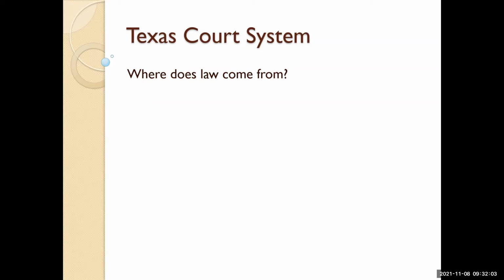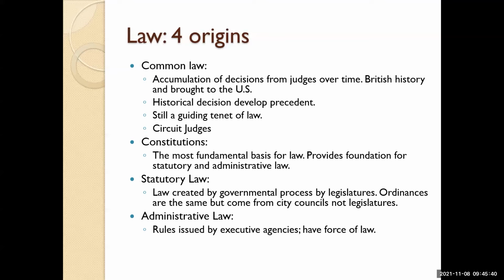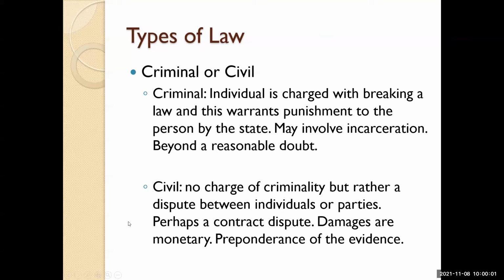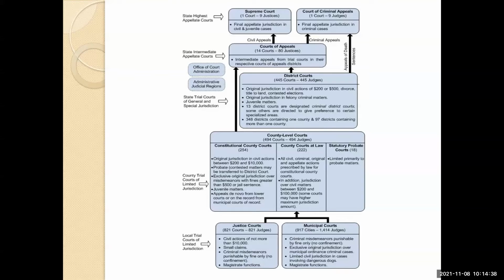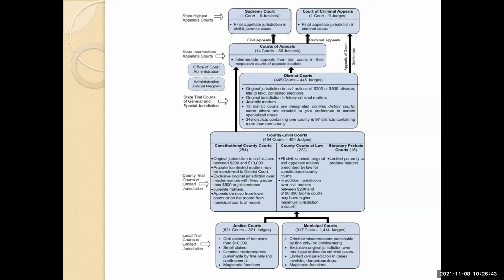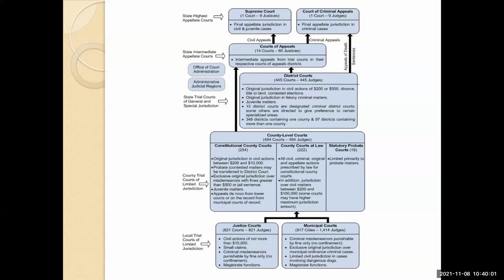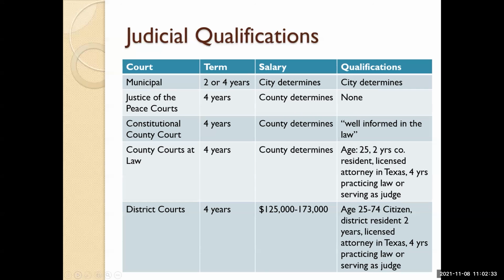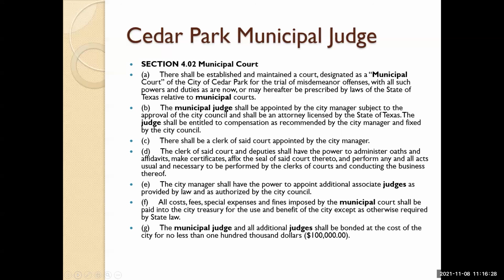TX 29 lecture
Chapter 9 Courts slides 1-9